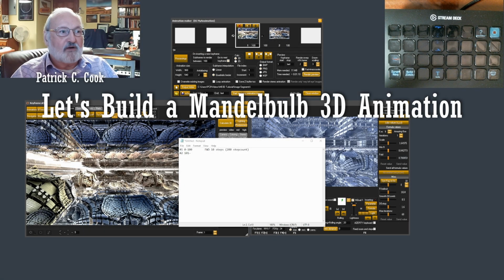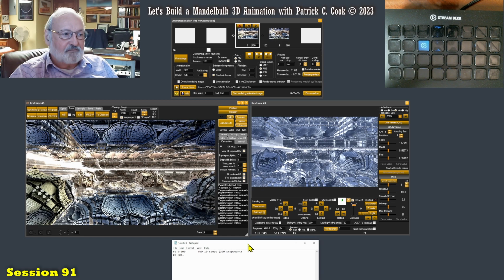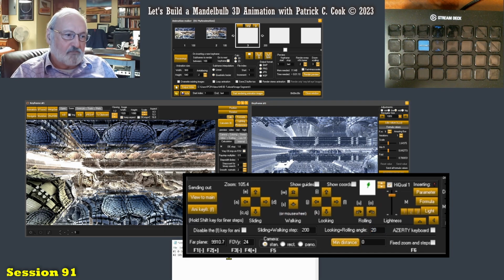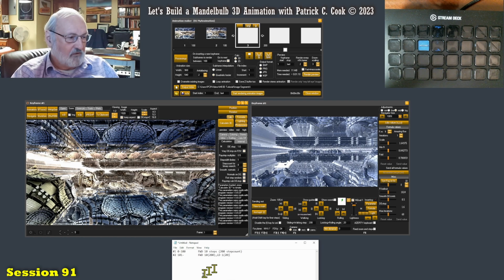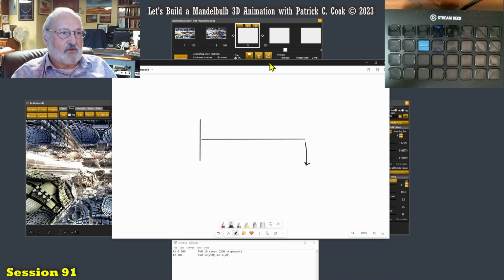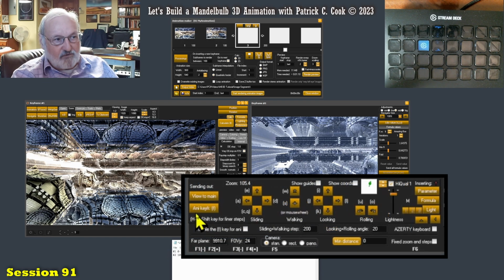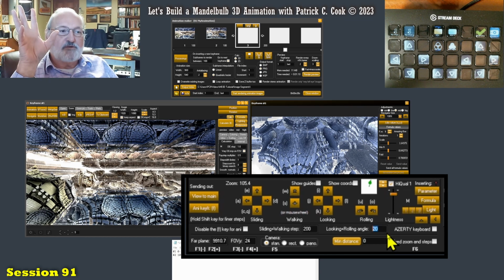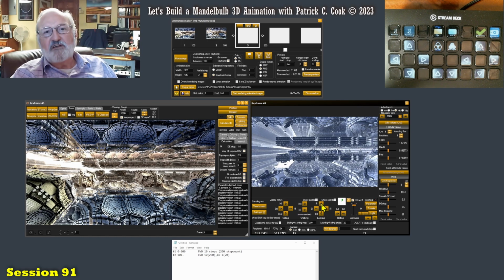TS1.91 - An example of creating and documenting animation keyframes - Mandelbulb3D Tutorial Series 1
Welcome to session 1.91 providing an example of creating and documenting animation keyframes with their navigation. This session is a continuation of the tutorial series for the Mandelbulb 3D fractal generator software application. Please refer to session 1.1 of this tutorial series for a list of the topics of each session. There will be 153 tutorial sessions once all are published to this channel.